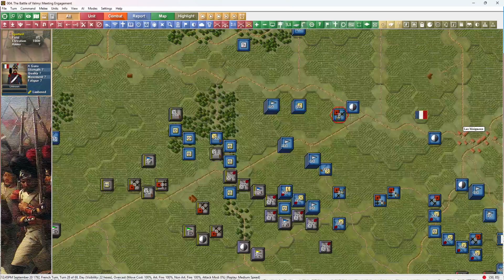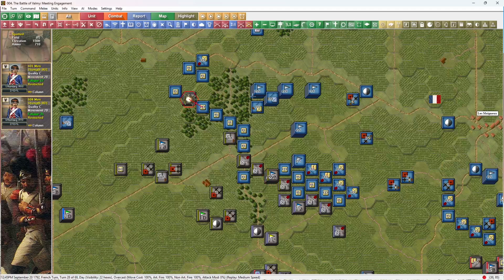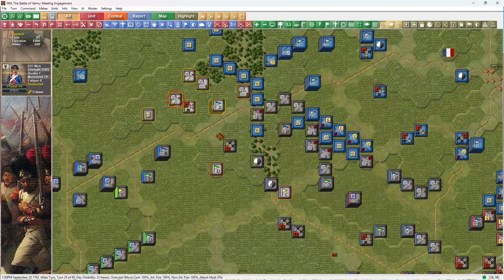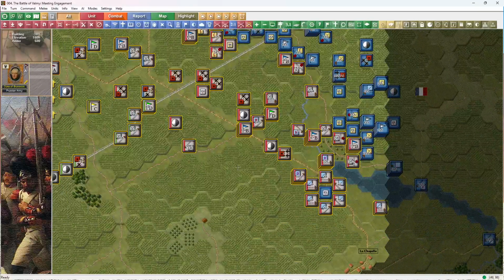WDS Meeting Engagement at Valmy Part 26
We are back with another PBEM this time in Republican bayonets on the rhine with the battle of Valmy but with a twist in this case its turned into a meeting engagement. My Opponent from the John Tiller fans discord so a little background for this the French have overthrown King Louis the XVI and arrested him after his attempt to flee Paris which helps lead to the War of the First Coalition its September 20th 1792 my Opponent commands the French under General Dumouriez and General Kellermann. I command the Coalition forces of mostly Prussians Led by the Duke of Brunswick.